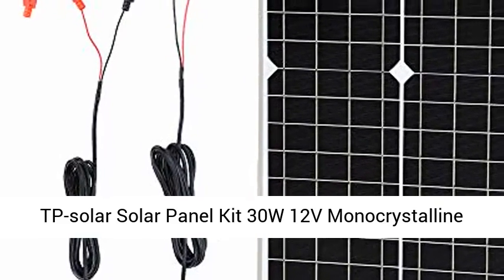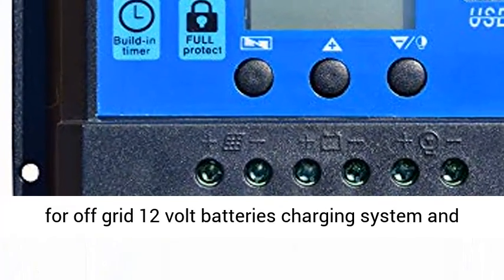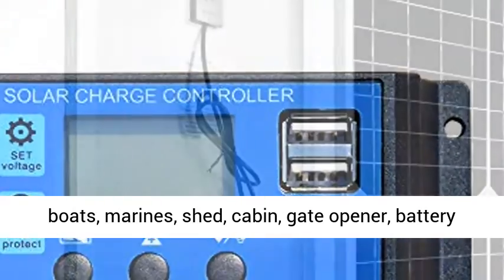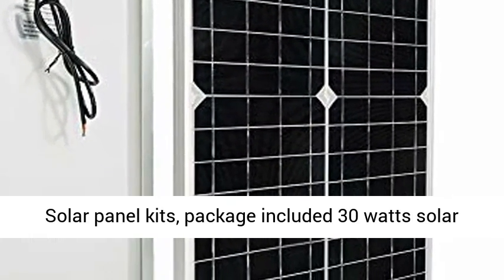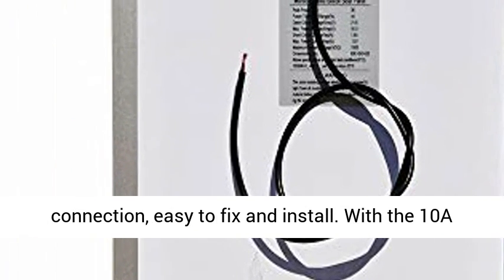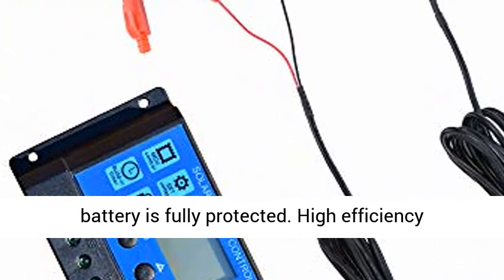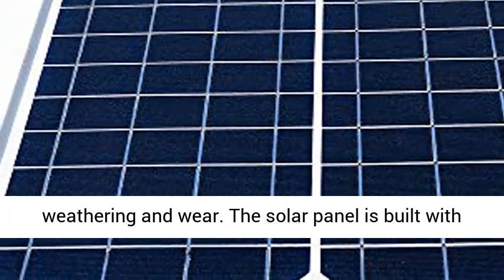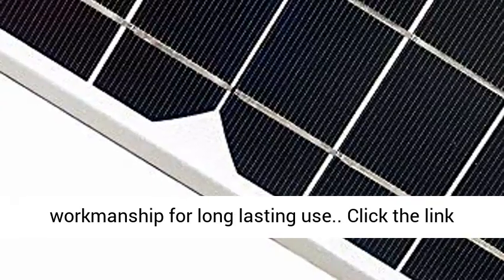TP-solar Solar Panel Kit 30W 12V Monocrystalline Battery Charger Maintainer - Overview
TP-solar Solar Panel Kit 30W 12V Monocrystalline Battery Charger Maintainer with 10A Charge Controller + Extension Cable for 12 Volt Car RV Vehicle Marine Boat Home Off Grid System - Overview

Perfect for off grid 12 volt batteries charging system and a variety of DC applications, designed for charging 12 volt batteries in car, RVs, cabins, boats, marines, shed, cabin, gate opener, battery operated gates, dry camping, garden watering, work great for back-up power and remote power use.
Solar panel kits, package included 30 watts solar panel, 10A 12V/24V solar charger regulator controller and two 6.5ft cable with alligator clips and O-ring terminal for battery charging connection, easy to fix and install.
With the 10A solar charger controller, it can prevent the battery from over charge, over voltage, discharge and short circuit, reversed polarity protection, battery is fully protected.
High efficiency monocrystalline solar cells, heavy duty anodized aluminum frame, the corrosion-proof aluminum frame and tempered glass coating shield the panel from weathering and wear.
The solar panel is built with strong tempered glass and aluminum frame, 25 years transferable output and high quality material and workmanship for long lasting use.

The 30 watt solar panel kit is the basic component for 12 volt battery charging Off-Grid System.

The solar system can be used on RV, marine, motor home, cars, boats, caravan, roofs, sheds, garages or other flat surfaces to tilt solar panels.
Applied to varies DC appliance: fan, linear actuator for a portable chicken coop, LED light, street or garden light etc.
It also widely applied in gardening, camping, green house solar systems, and off-grid power supply system.
Package included:

1 x 30 watt mono solar panel
1 x 10 A solar charger controller
1 x 6.5 ft extension cable with Battery Clips
1 x 6.5 ft extension cable with O-Ring Terminal

30 Watt Monocrystalline Solar Panel Kits - Battery Charger and Maintainer
Portable back up power for car boat RV 12v battery
30 watt solar panel specifications

Nominal voltage (Vmp) 18 V

Nominal current (Imp) 1.4 A

Open-circuit voltage (Voc) 21.8 V

Short-circuit current (Isc) 1.6 A

Cell efficiency 19.5%

Dimension 23.6 x 13.4 x 1 inch

Come with alligator clip & O-Ring terminal (Inner diameter 1/5 inch)
Provide the easiest way to connect a off grid system

Application Scope
Courtyard lighting.
Small household lighting system.
Street lighting.
Solar Gate opener.
Water Pump in backyard, garden or fish pond.
Portable solar power. Boat, marine, car, RV.
All small power electrical devices & small PV system.

30 Watt Monocrystalline Solar Panel
Mounting hole ready, make it easy to mount with DIY brackets.

High efficiency monocrystalline cells
12V battery use, high quality glasses, small in size and easy to take.

Outstanding electrical performance
Has the capability of withstanding heavy snow and strong wind loads.

TP-solar solar panel kit with solar charge controller

10A 12V/24V Auto Charge Controller
Protect your battery
10A solar charge controller only suitable for lead acid batteries. OPEN, AGM, GEL and Seal, not for nickel hydride, lithium, Liions, or other batteries.
For protecting the lifespan of your battery, once the voltage of the battery drop below 9V, the solar controller will turn off automatically.
Only suitable for small home solar system, easy to install and operate.
Features
Easy operation interface
Short-circuit protection
Battery reverse discharge protection
Battery reverse polarity protection
open-circuit protection
Overload protection

10A Charge Controller
Specification
Rated discharge Current: 10A.
Battery Voltage: 12V/24V auto.
Two USB output Voltage: 5V/2.5A.
PWM charging mode.
LCD screen display.
Tips: Always connect the battery before connect the solar panel, disconnect in reverse order.

TP-solar Solar Panel Kit 30W 12V Monocrystalline Battery Charger Maintainer, Solar world, Solarland, Newpowa Solar Energy, Kinco Solar Panel, best 100 watt solar panel, Solar car battery charger, USB charging solar panel, 5 Years Later with Solar Panels, 100W Solar panel DIY or Buy, Most efficient Solar Cells and Panels, ugly truth behind grid-tie solar, Truth About Living Off Grid, Best Solar Panels In 2019